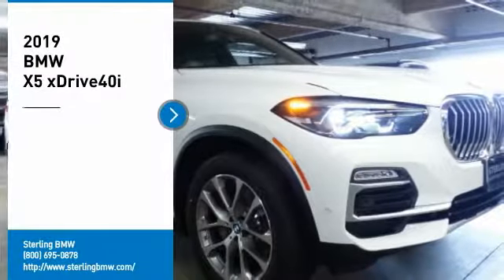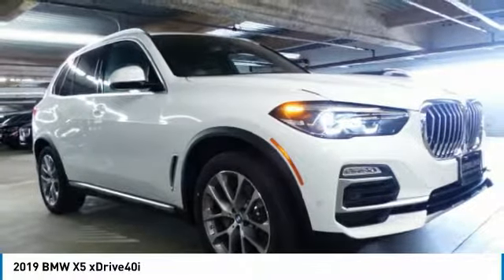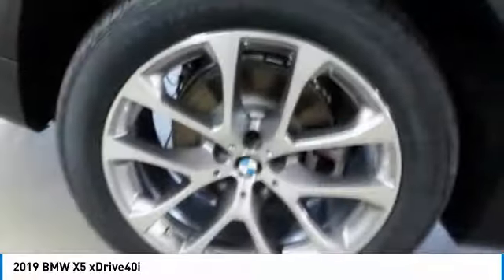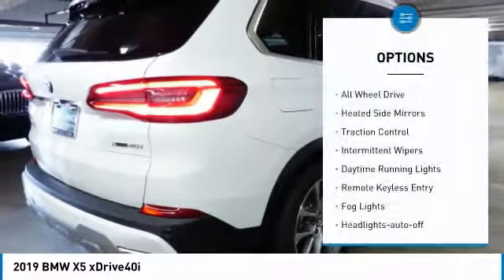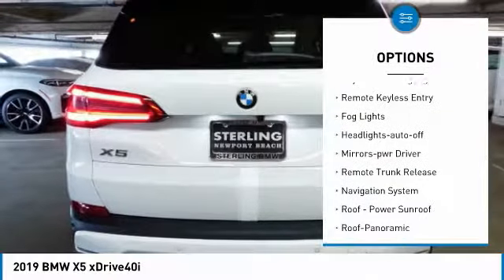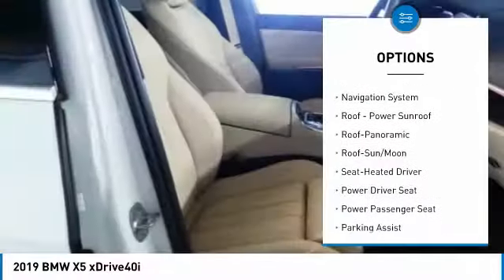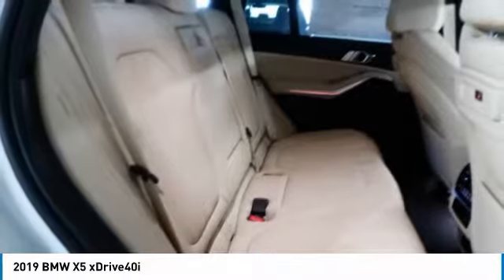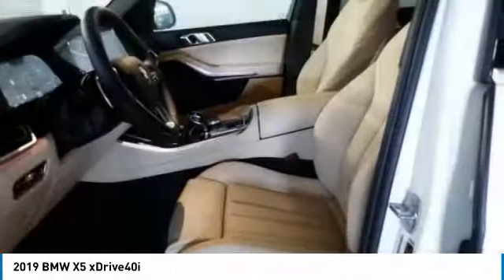2019 BMW X5 Newport Beach CA N191223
2019 BMW X5 xDrive40i

Sterling BMW
3000 W. P.C.H